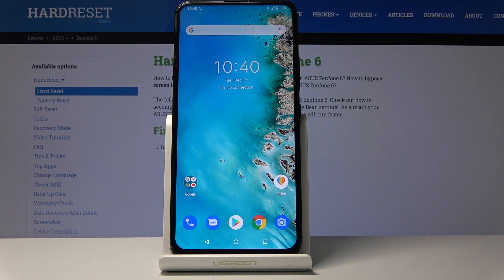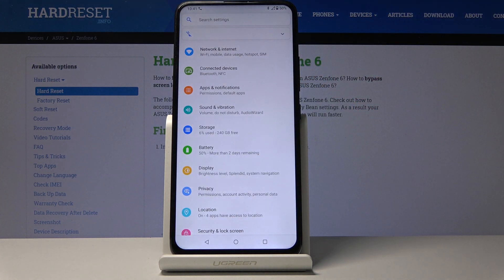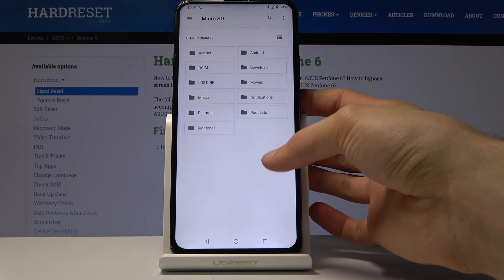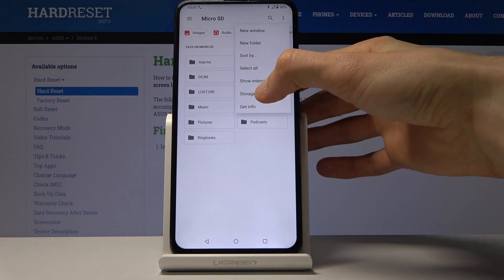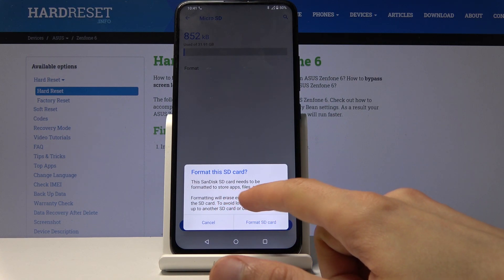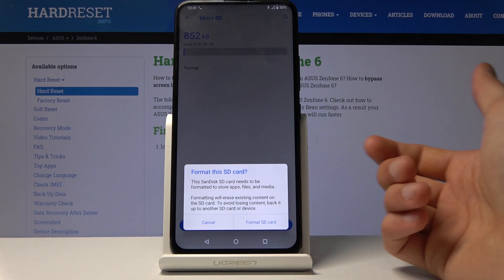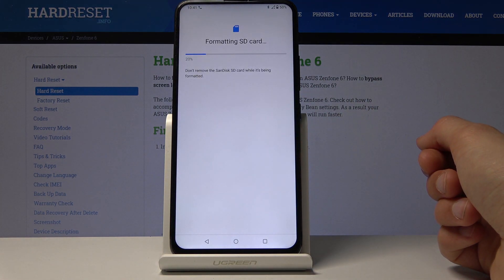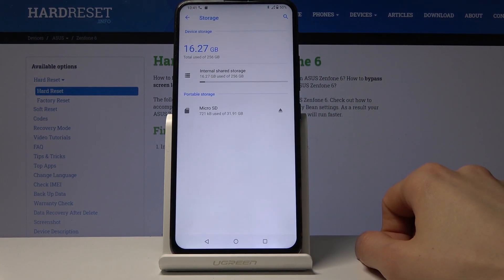How to Format SD Card on ASUS Zenfone 6 – Clear Memory Card Completely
If you need to capture longer video with your ASUS Zenfone 6, or a long flight is ahead of you, and you need to upload whole new season of your favorite TV series to SD Card, watch this video and learn how to format SD Card. This process will permanently delete all files currently saved on SD Card, and free memory space will return to its factory value. You need to be 100% sure before you perform this operation because it can’t be undone and all files will be erased permanently. If this video was helpful give us Thumb Up, to give HardReset.Info team boost to even harder work in the future.

How to format SD Card in ASUS Zenfone 6? How to format SD in ASUS Zenfone 6? How to format memory card in ASUS Zenfone 6? How to wipe all data from SD storage in ASUS Zenfone 6? How to refresh SD Card in ASUS Zenfone 6? How to format cards in ASUS Zenfone 6? How to erase all files at once from SD Card on ASUS Zenfone 6? How to clear files forever on ASUS Zenfone 6?